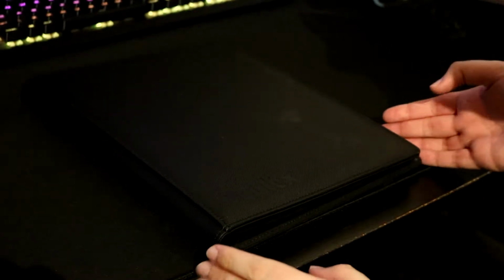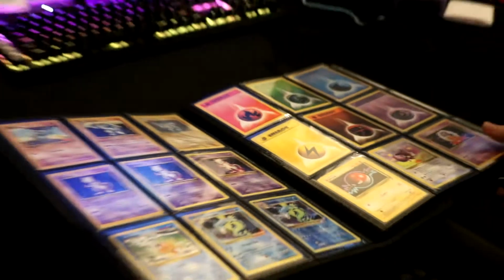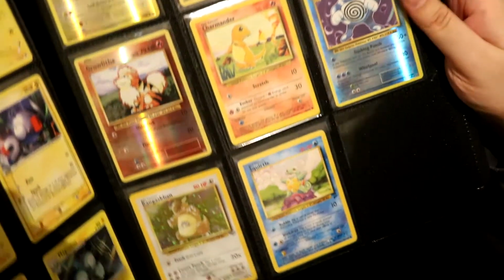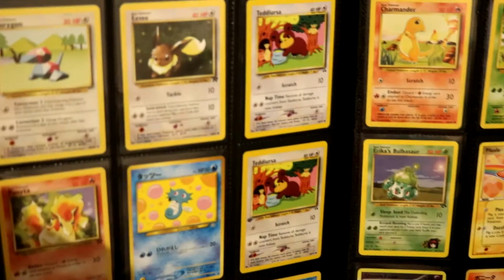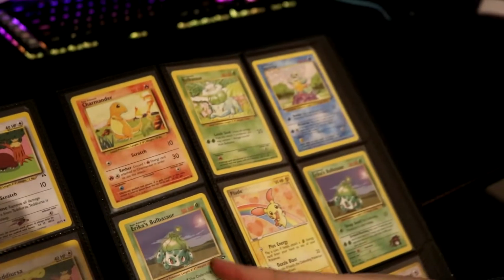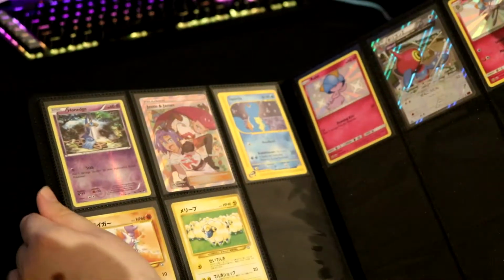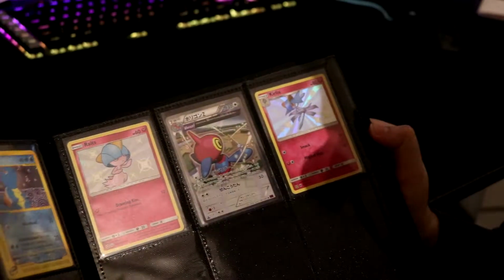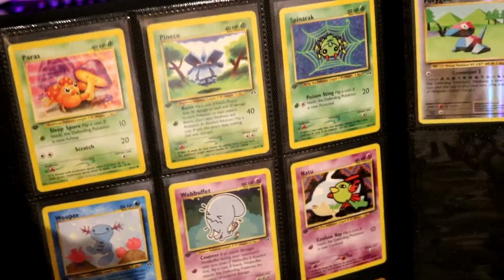My Pokemon Binder Collection So Far! (Christmas Eve 2020)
Hey everyone here's the video I filmed straight after the semi-rigid collection the other day and that is my Pokemon Card binder collection. I have the cards in a Vault-X Premium 9 slot binder at the moment and I really like the quality of the binder. Inside are a lot of the cards which I didn't feel were good enough condition to be in a semi-rigid or that I just simply preferred to display in a binder format instead! Lots of cards from the original base set, team rocket, jungle, fossil and also some neo english and japanese cards and a few modern purchases too!

I'm also starting a Hidden Fates collection inside this same binder which might move into a new one once the Vault-X restock happens :)